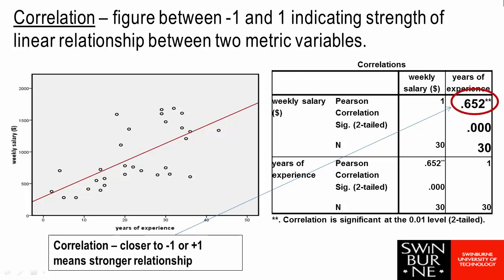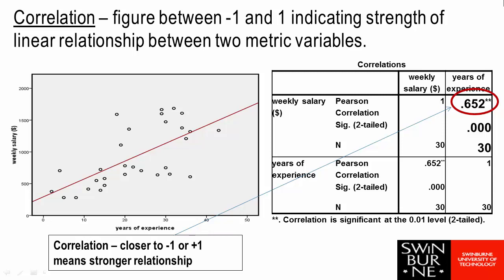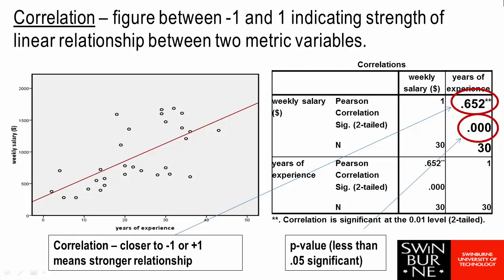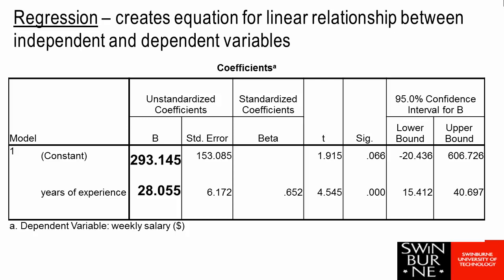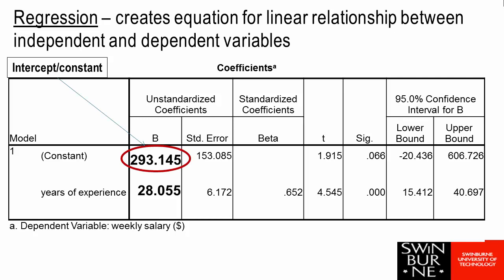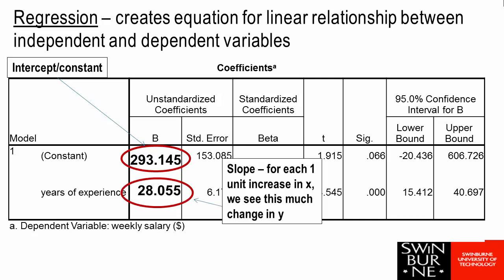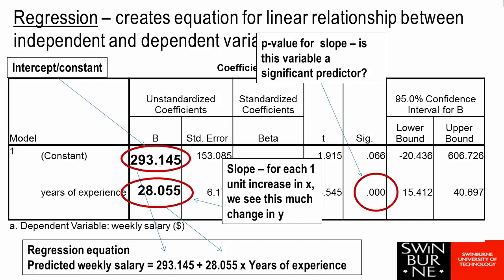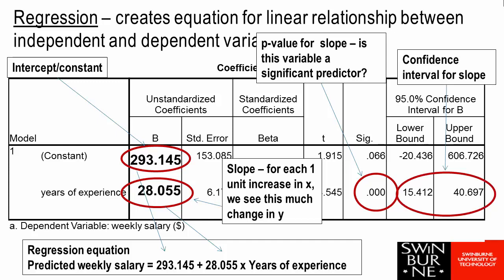Correlation and Regression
Stats Cats